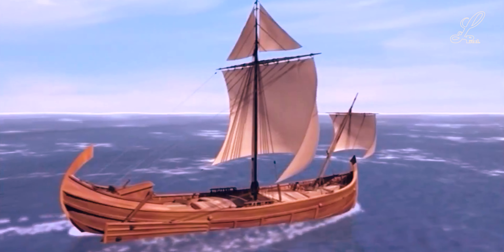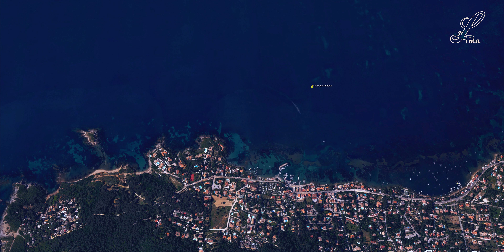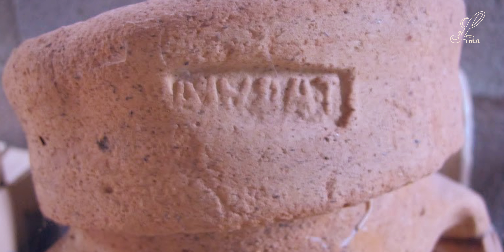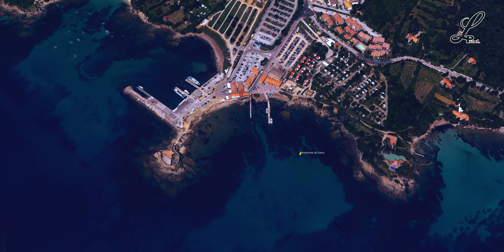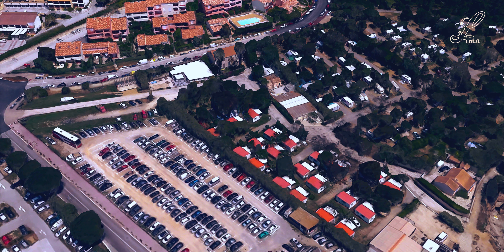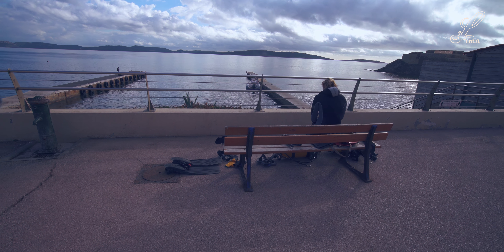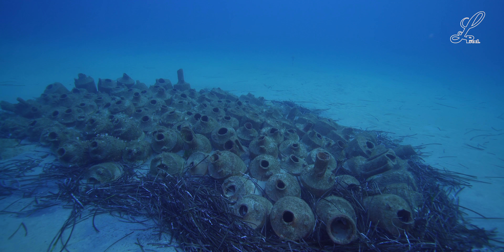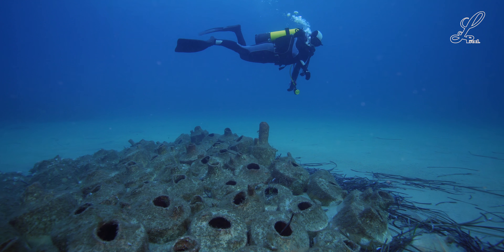[Tuto plongée n°1] (Les Amphores de Giens)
Tutos sur le site de Plongée: (Les Amphores de la Madragues de Giens). Site accessible en Plongée du bord, où vous pourrez découvrir l'histoire antique de ce site de ré-immerssion.

(Hyères Tourisme Snorkelling Plongée peu profonde Découverte historique Patrimoine Maritime Navire antique Romain Amphores)